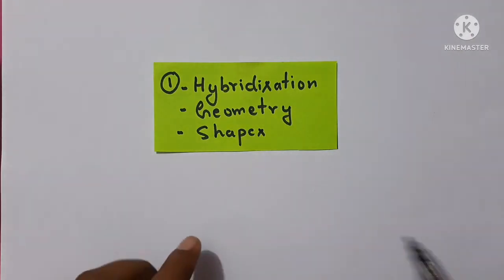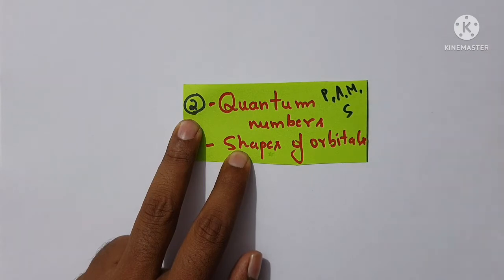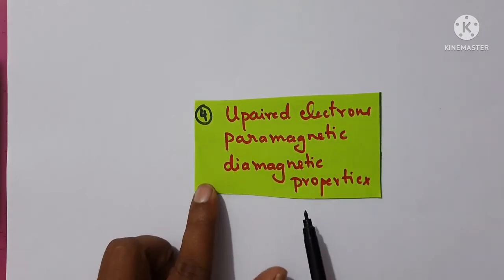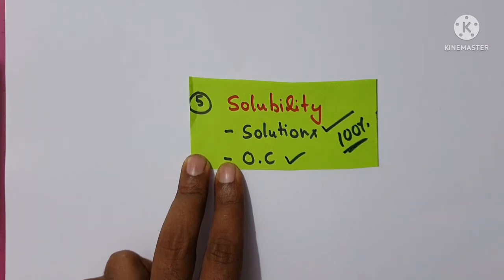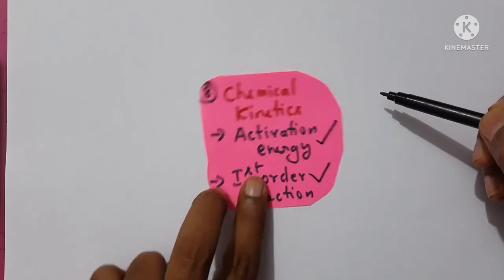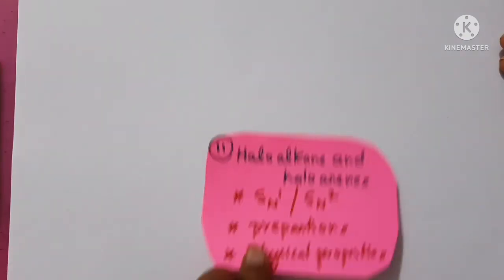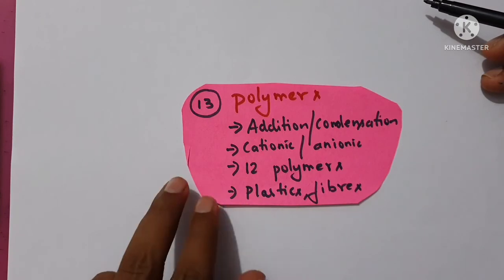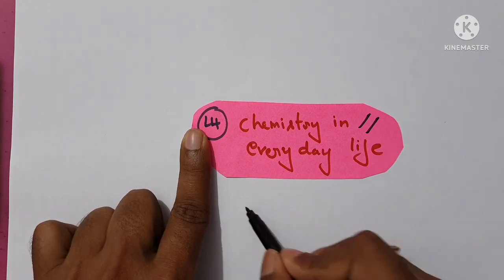CHEMISTRY MOST REPEATED QUESTIONS AND CONCEPTS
MOST REPEATED QUESTIONS OF NEET EXAMINATIONS